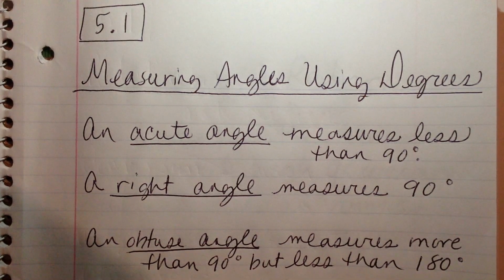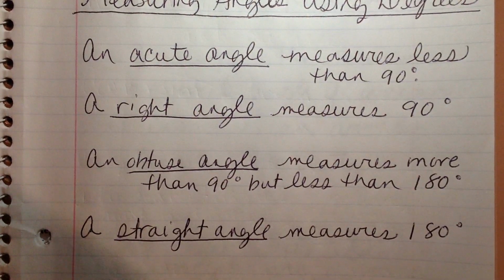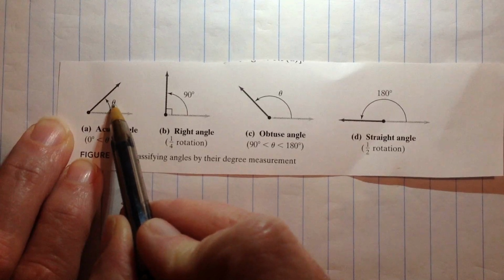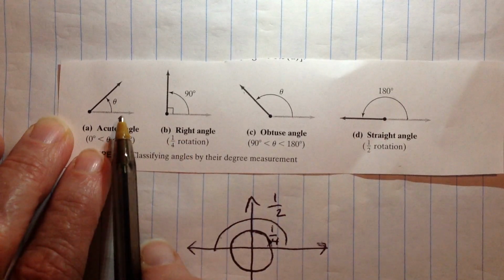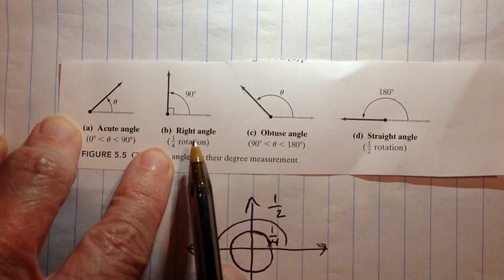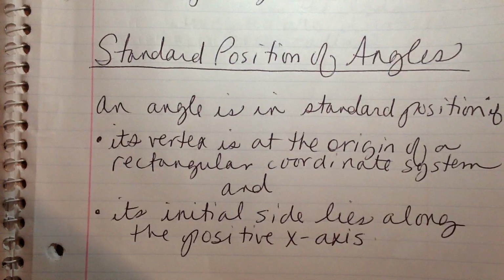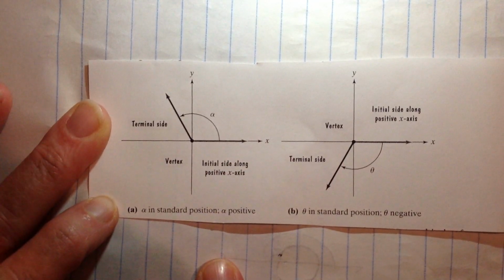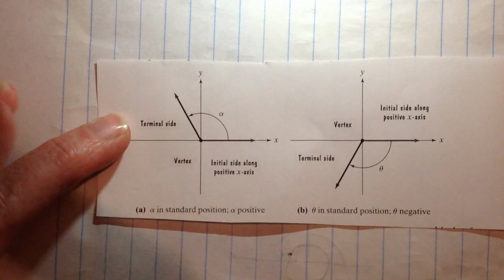5 1 Trig Podcast 1